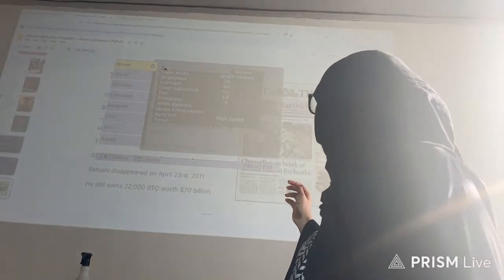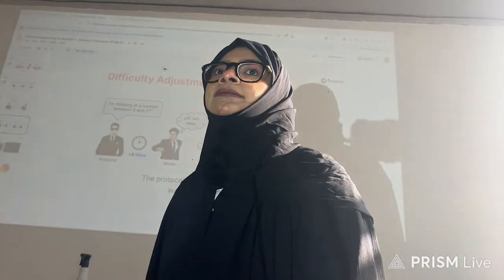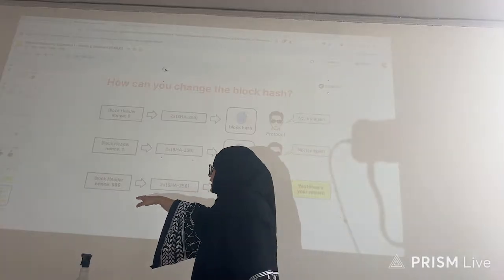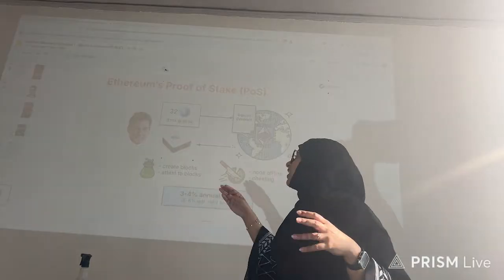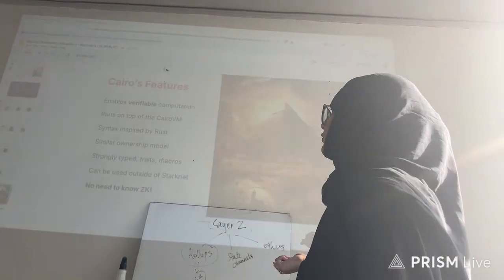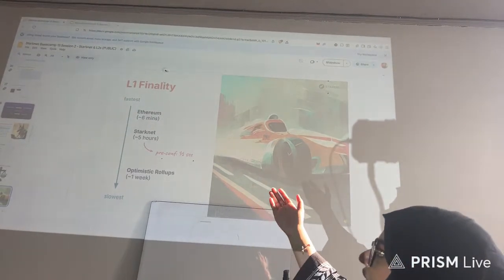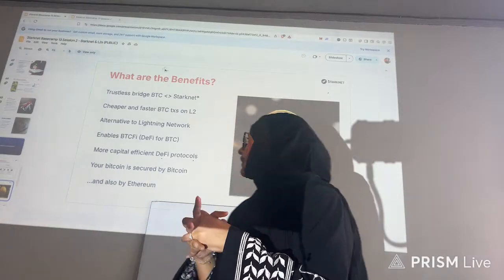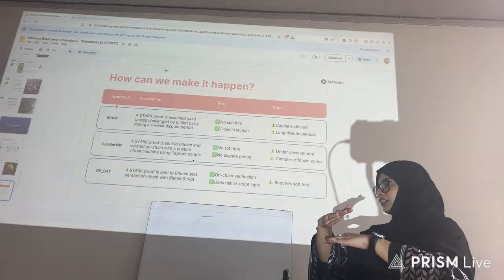Starknet Toronto Basecamp Day 2 Part 1 | Presented by Protocol House